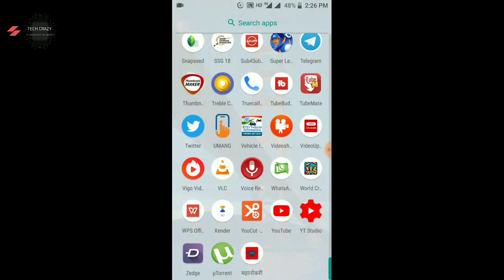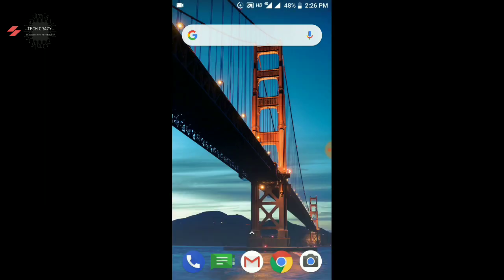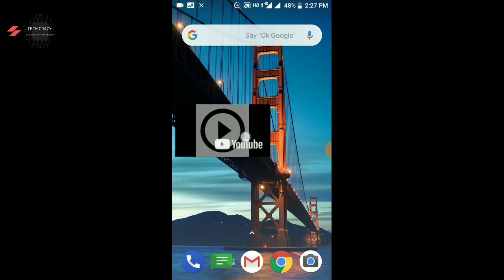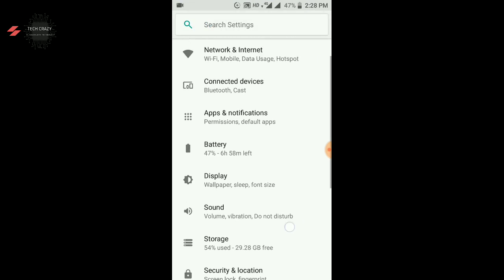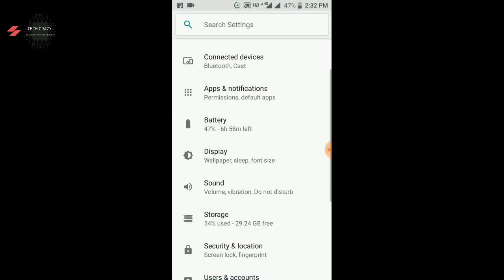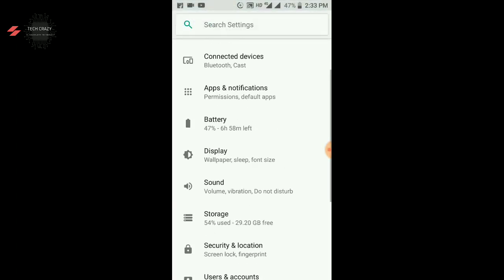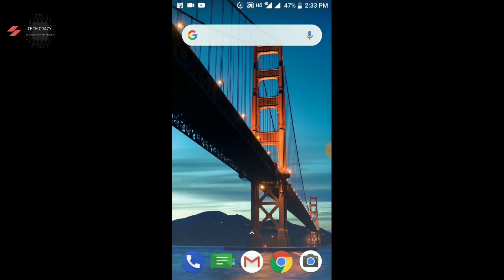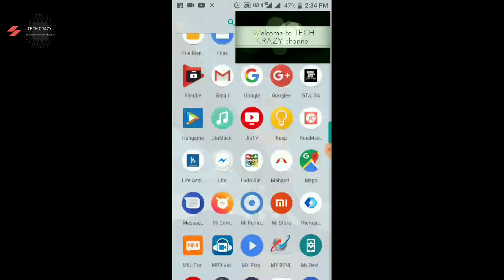A Simple Way To Play YouTube Videos in Background | How to enable picture in picture mode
Hello friends in this video I'm gonna show how you can use picture in picture feature for YouTube using one superb app that is FLYTUBE.

Related Searches for video:
1. How to enable picture in picture mode|
2. Review || Fly Tube- A much awaited multiwindow app
3.How to play YT Video in background on android  Mobile
4.A Simple Way To Play YouTube Videos in Background
5.Background Video Player
6. Play YouTube Videos In Background (Android & iOS) No Additional App
7.How to play video background in MX player
8. 4 Best Ways to Play YouTube Videos in Background (Android)
9. Background Video play on MX video player
10. How To Play Video In Background On Android
11.How To Play Video While Using Other Apps on Your Android Phone
12.Play Your Video In Background
13.Best Media Player App For Mobile
14. Mix - A Simple Way To Play YouTube Videos in Background
15. Play YouTube in Background and Screen Off on Android (No ROOT, Any Android)
16.This Trick Lets YouTube Play In The Background!
17. Play YouTube in BackGround UPDATED (Android).
18. Enable Picture in Picture Mode on Android Oreo 8.0
19.Picture-in-Picture Mode in Android O - What You Need To Know
20. How To Listen To Youtube With Screen Off
21. How to Play Video in Background on Android.
22. Play YouTube Video in Background while Screen Off on Android 2018
23.Youtube Videos background में देखिये 🔥 Android ⚡ No Root ⚡
24. Play Video in Background | Android

▬▬▬▬▬▬▬▬▬▬▬ஜ۩ TechCrazy ۩ஜ▬▬▬▬▬▬▬▬▬
▬▬▬▬▬▬▬▬▬▬▬ஜ۩ TechCrazy ۩ஜ▬▬▬▬▬▬▬▬▬
Want to play youtube videos in the background
Play youtube in background android
Watch youtube videos with screen off
A simple way to play youtube videos in background
How to open youtube videos directly in whatsapp
Youtube background
Play videos in picture in picture mode
How to open youtube video directly in whatsapp
Youtube videos in whatsapp statusandroid o picture in picture not working
How to watch youtube videos in the background no root
Play youtube videos in the background
Youtube without ads
How to download youtube videos
Picture in picture android example
Picture in picture mode youtubehow to watch youtube videos in the background
Picture in picture app android
Android o picture in picture mode
Youtube videos in whatsapp background
How to play youtube videos in background
Play youtube videos in whatsapp
Youtube app
Google pixel
Picture in picture
How to enable pip
How to enable picture in picture
Picture in picture android o
Picture in picture android
Want to play youtube videos in the backgroundandroid o
Run youtube in background android
Play youtube videos in background android app
Play youtube videos in background iphone
Floating tube
Picture in picture mode youtube
Picture in picture mode android o
Picture in picture mode
Youtube app picture in picture mode
Android oreo picture in picture
Android o picture in picture not working
Android o picture in picture
Google
Youtube pop out window android
Xiaomi mi a1 pip mode on youtube app
Pip mode on youtube app issue
Picture in picture mode on youtube app
How to use pip mode on youtube in mi a1
Pip mode on youtube
How to use pip mode on youtube
Piphow to get pip mode on youtube
Mac picture in picture youtube
Picture in picture youtube
Youtube picture in picture
Youtube pip
How to
 How to use picture in picture mode on mi a1
 How to use pip mode on mi a1
 Mi a1 android oreo update
 Picture-in-picture
 Oreo
 Android 8.0
 Pip
 Picture
 Enable
 Background
 Play